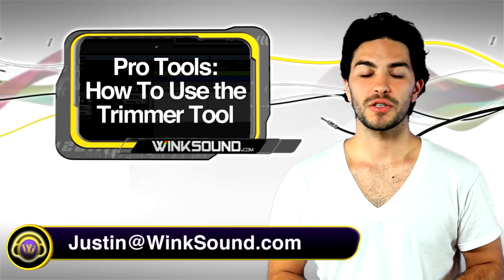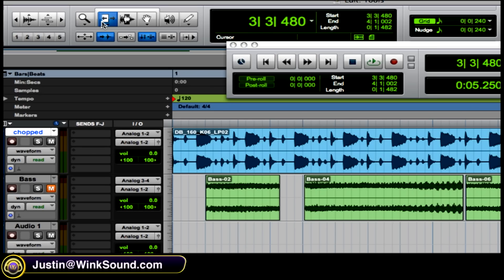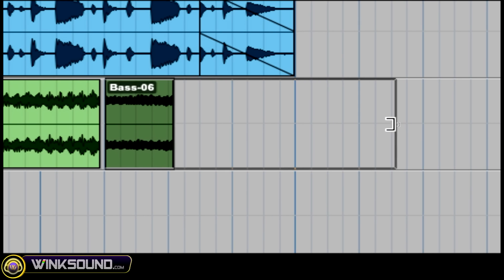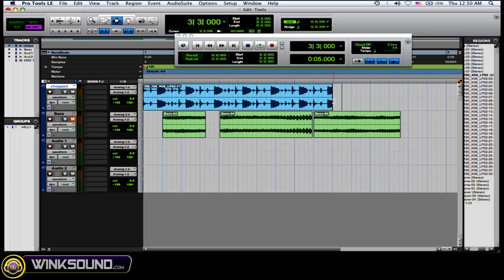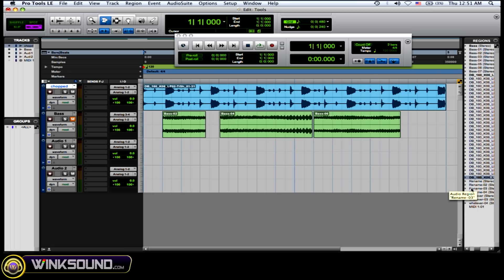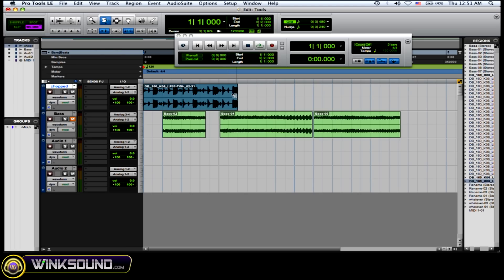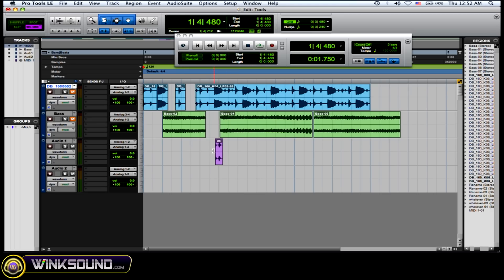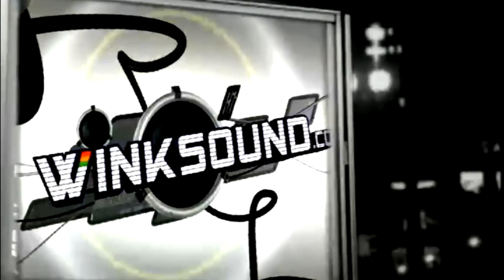Pro Tools: How To Use the Trimmer Tool | WinkSound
This tutorial will explain how to use the trimmer tool to hide or extend audio or midi regions within Pro Tools 8.